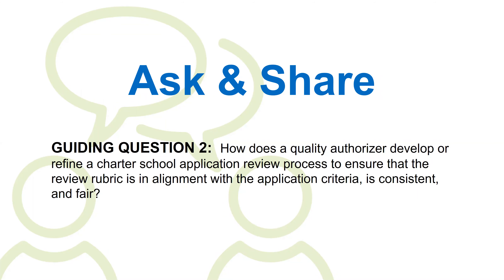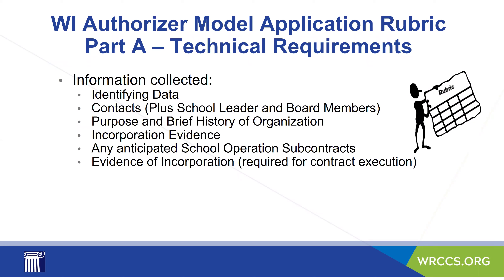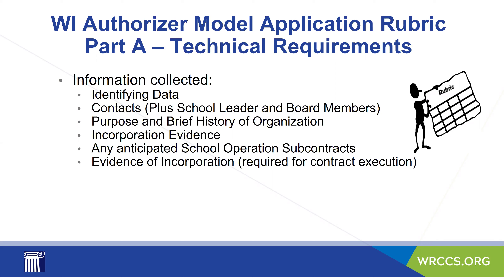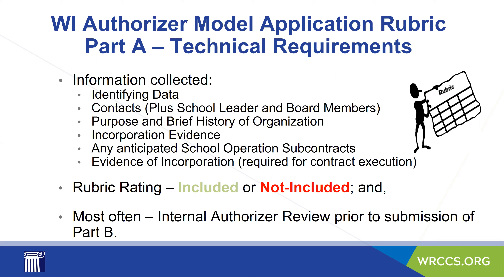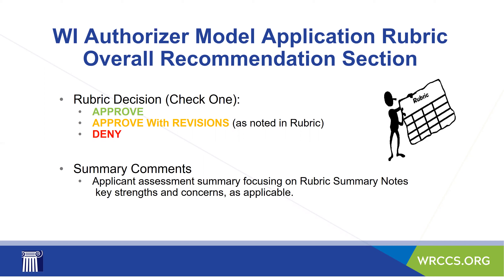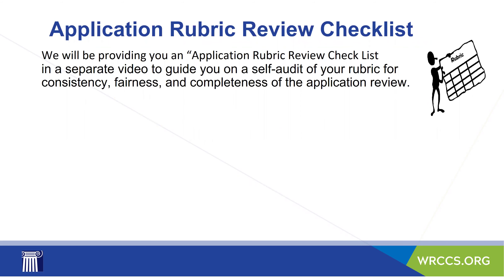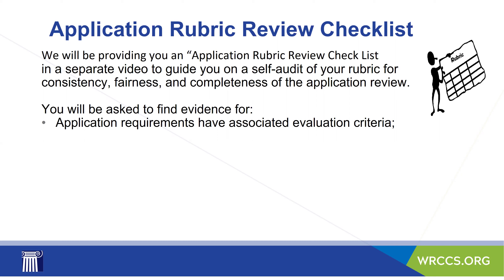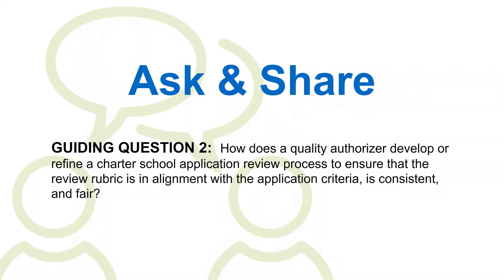Charter School Authorizer Application Review Process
How does a quality authorizer develop or refine a charter school application review process to ensure that the review rubric is in alignment with the application criteria, is consistent, and fair?